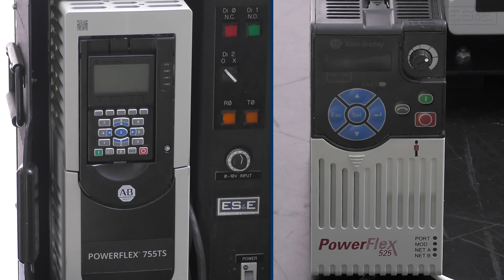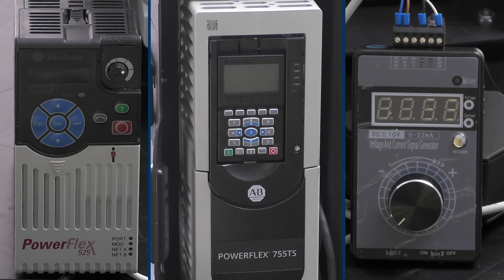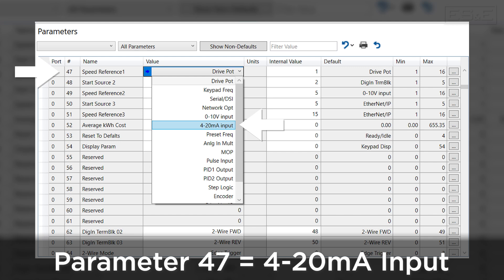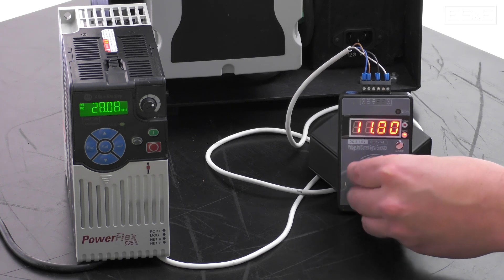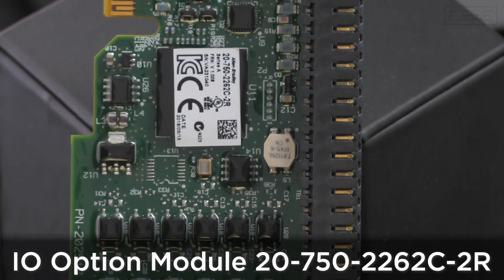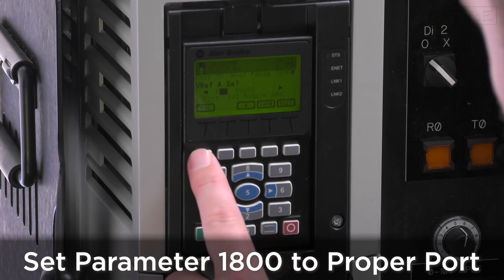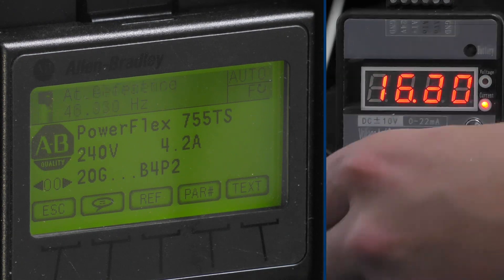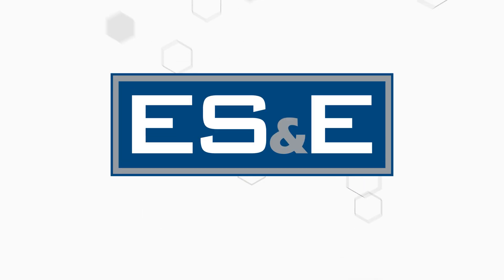Receive Analog Signals on a PowerFlex 525 & 755TS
If you're struggling to configure your drive to receive a 4-20mA signal, let ES&E's Robbie Brown show you how in this quick demonstration.

Manual Links:
PF 525